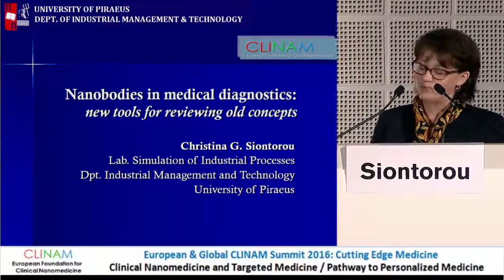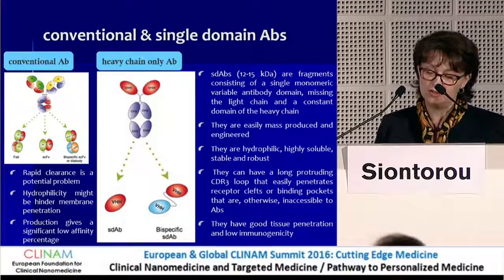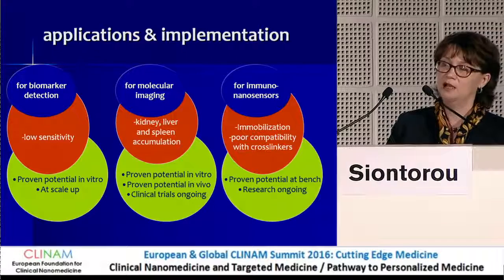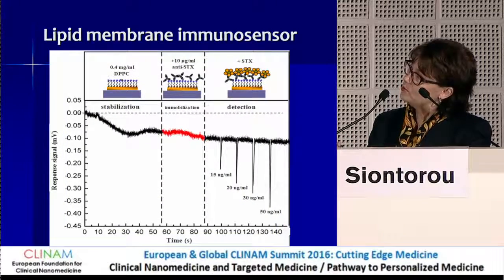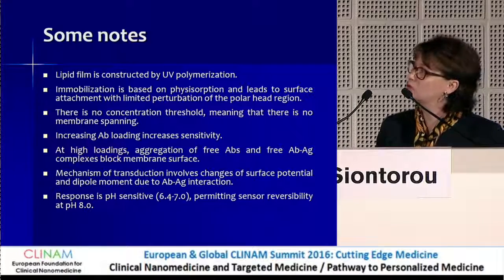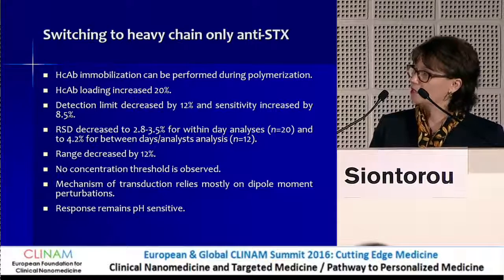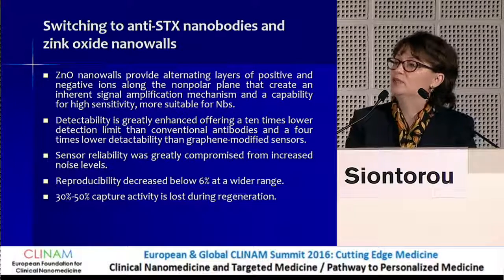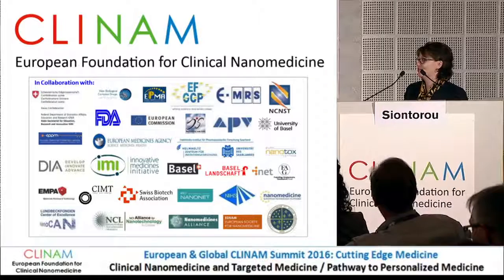Nanobodies in Medical Diagnostics: New Tools for Reviewing Old Concepts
Prof. Dr. Christina G. Siontorou BSc (Hons), Assistant Professor, Biomedical Sciences, PhD Analytical Chemistry, Department of Industrial Management & Technology School of Maritime & Industry University of Piraeus, Piraeus (GR)

8. Strategies for Active Targeting by Molecular Recognition
CLINAM 2016 - day 1
Hall Singapore
27.6.16